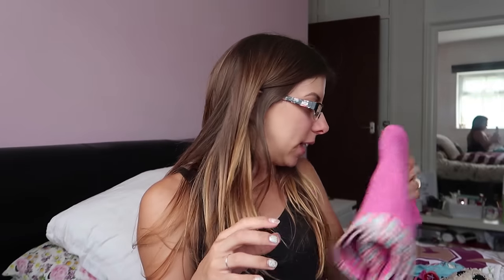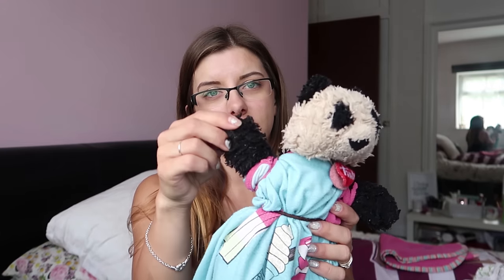WHAT TO PACK FOR BROWNIE GIRL GUIDING CAMP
WHAT TO PACK IN YOUR SUITCASE FOR A  BROWNIE OR GIRL GUIDING CAMP. P1 HAS A TWO NIGHT BROWNIE CAMP THIS WEEKEND SO HOPEFULLY THIS VIDEO WILL HELP YOU PREPARE FOR YOUR OWN CAMP TRIP

I am a young mum of three daughters; P1 born 2008, P2 born 2013 and P3 who was born in 2014. Our eldest is suspected to have ASD and we are going through that diagnosis process at the moment. Together with my family we cover topics relating to parenting, our daily struggles and joys of life, product reviews, our travel adventures, baking, crafts and everything in between.